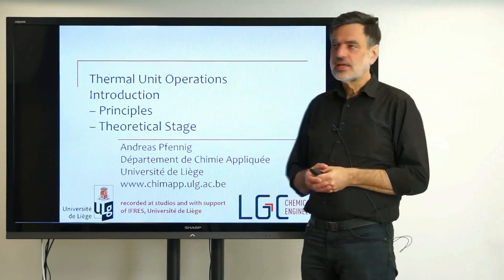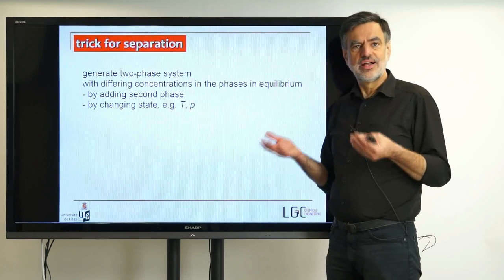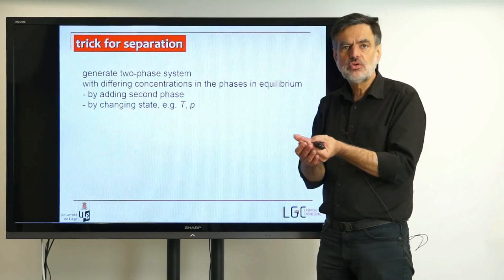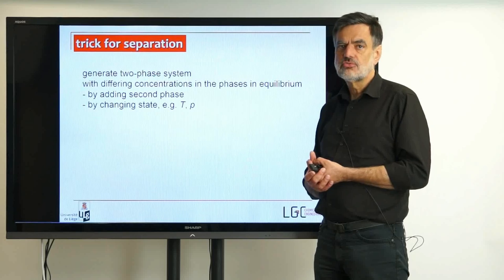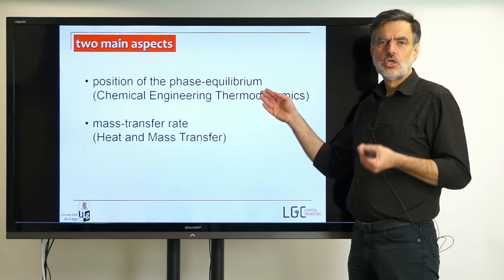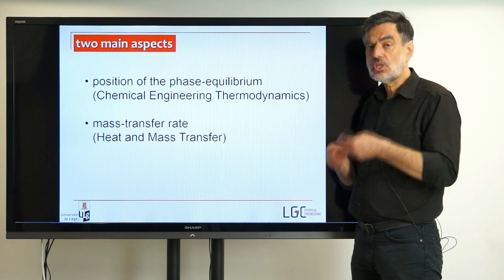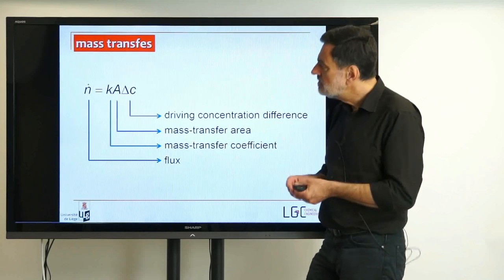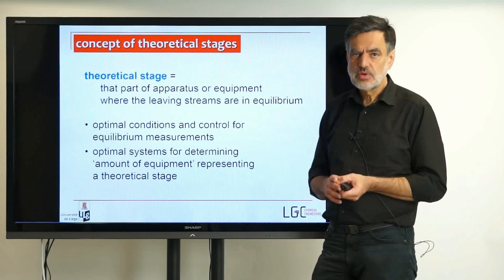002 TUO - introduction - principles, theoretical stage